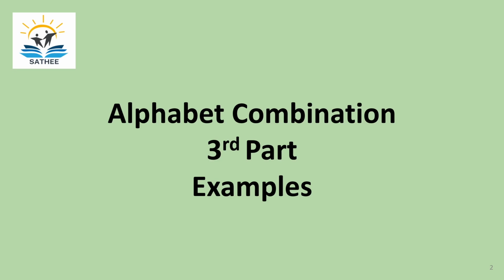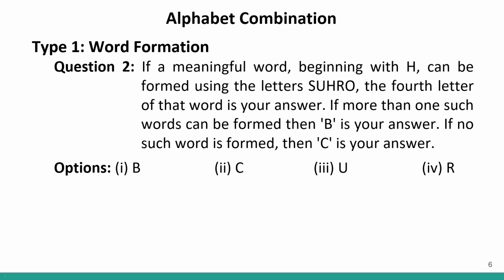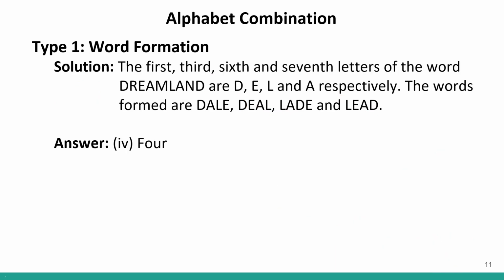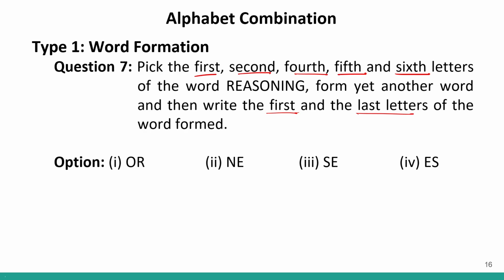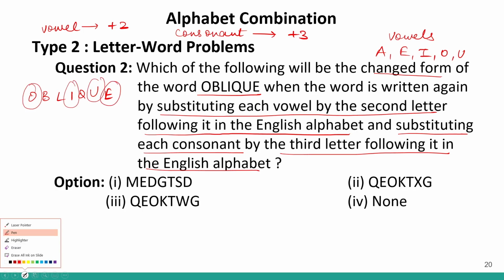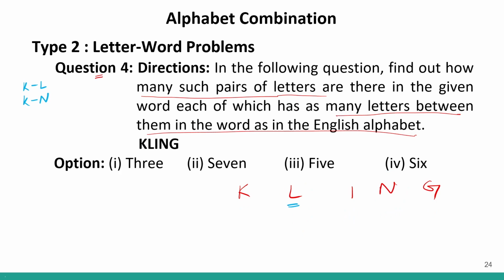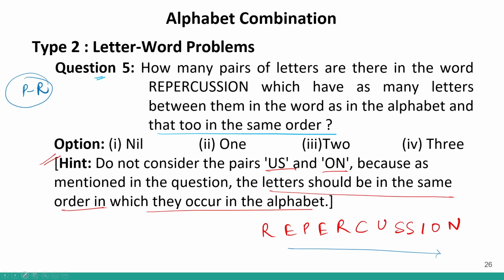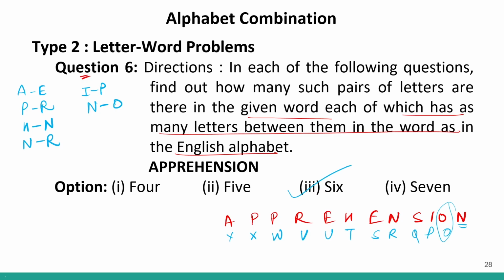Alphabet Combination 3rd Part Exercises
Subject: Reasoning Ability
Programme Name: Alphabet Combination
Course Name: Banking Exams

In this video we have discussed about analyzing Alphabet Combinations.

📡 Key Features:
Syllabus-focused Content